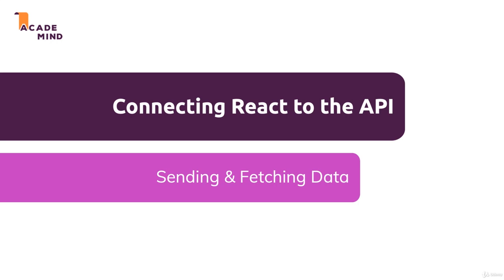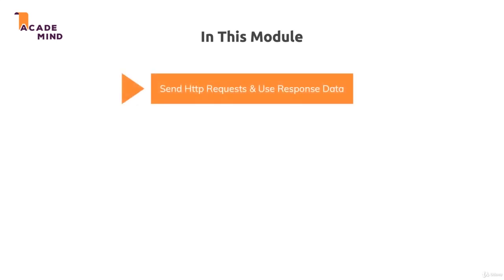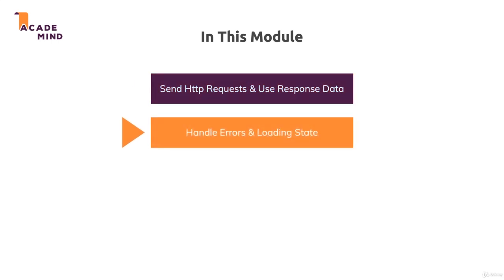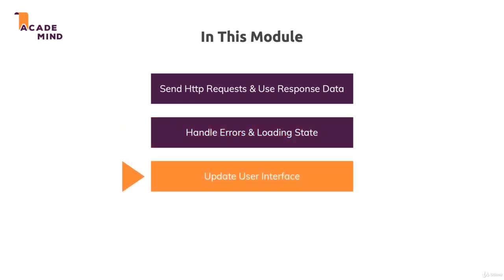1. Module Introduction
Title: Mastering the MERN Stack: Connecting Frontend and Backend | Lecture 1 - Module Introduction

Description:
Welcome to Lecture 1 of the comprehensive course, "Mastering the MERN Stack: Connecting Frontend and Backend." In this module, we embark on an exciting journey into the heart of modern web development, where we bridge the gap between the React.js frontend and the backend. Whether you're a seasoned developer looking to expand your skillset or a newcomer eager to dive into the world of full-stack development, this lecture is the perfect starting point.

🔗 Relevant Websites:
1. [Official React Documentation] Dive deep into the world of React.js and understand the fundamental concepts that drive powerful user interfaces.
2. [Node.js Official Website] Learn about the backend runtime environment that powers our application's server-side logic.
3. [Express.js] Discover the fast, unopinionated, and minimalist web framework for Node.js that simplifies backend development.
4. [MongoDB] Explore the popular NoSQL database used to store and manage our application's data.
5. [Mongoose] Get acquainted with the elegant MongoDB object modeling for Node.js, making database interactions smooth and efficient.

📚 Chapter Overview:
In this lecture, we lay the groundwork for our journey ahead. We start with a comprehensive module introduction, where we outline the key topics and learning objectives that you'll master in this chapter.

🎯 Learning Objectives:
By the end of this lecture, you will:
- Understand the significance of connecting the React.js frontend to the backend in a MERN stack application.
- Gain insights into the role of each technology in the MERN stack ecosystem.
- Familiarize yourself with the tools and technologies that will be covered in subsequent lectures.

💡 What You'll Learn:
- The importance of a seamless connection between frontend and backend in modern web applications.
- An overview of the MERN stack components: MongoDB, Express.js, React.js, and Node.js.
- How to set up a development environment for building full-stack applications.
- A sneak peek into the topics covered in the upcoming lectures, including API integration, data flow, user authentication, and more.

🔑 Key Takeaways:
As we embark on this learning journey, remember that a strong foundation in connecting frontend and backend is essential for building robust and dynamic web applications. Our lectures will equip you with the skills to create responsive user interfaces and powerful server-side logic that work in harmony to deliver an exceptional user experience.

🚀 Next Steps:
Dive into the module by watching Lecture 1 now! Don't forget to explore the recommended websites and resources to enhance your understanding of the MERN stack components.

Thank you for choosing "Mastering the MERN Stack: Connecting Frontend and Backend." Let's embark on this exciting journey together!